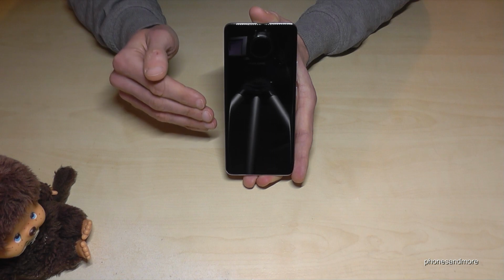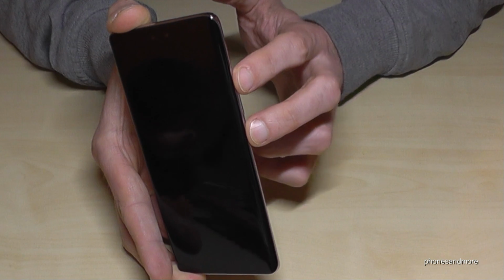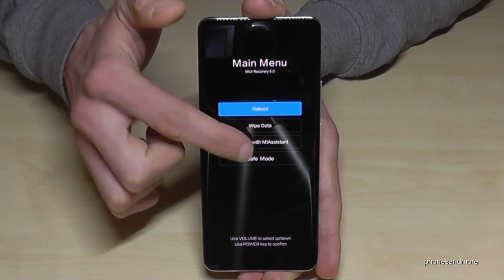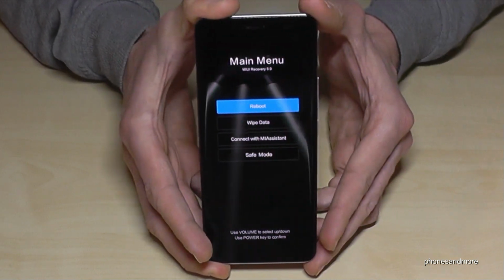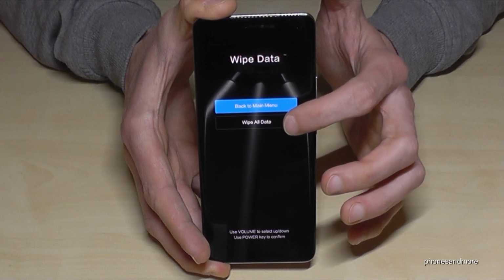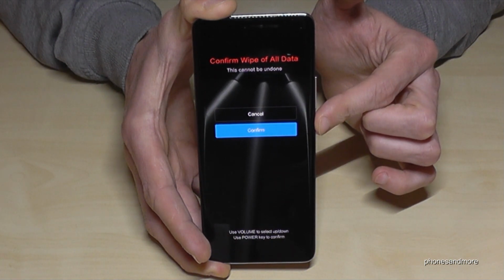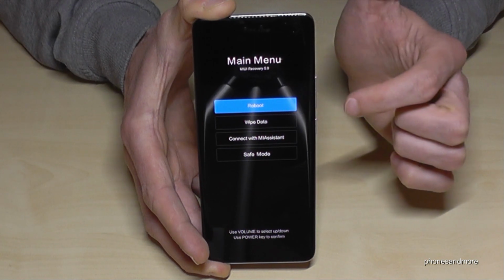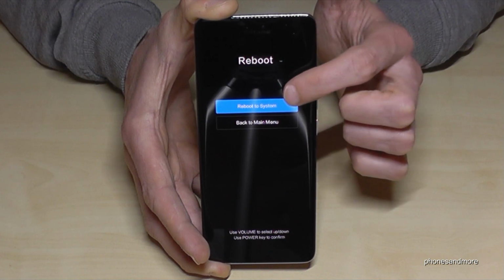Xiaomi 13 (Pro): How to make a factory data reset (hardreset) with the buttons?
With this video, I will show you, how you can format (hardreset, factory data reset) the Xiaomi13 and 13 Pro. By the way, this method to wipe data works also for the Xiaomi 13 Ultra.

If you want to resell the phone or give it to someone else, please remove the google account first or disable the "Find my Device"-option (Just go on Settings - Google - Secrurity - Find My Device- Off it in the blue bar)

I have used a Xiaomi 13 Pro for that video